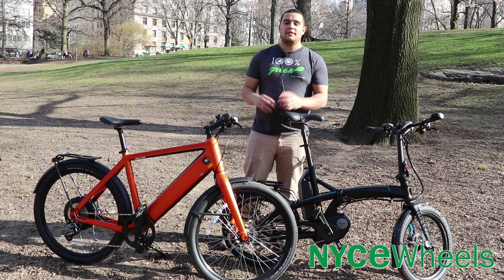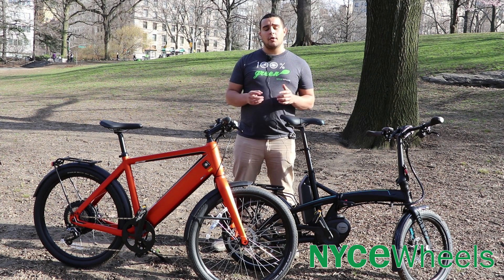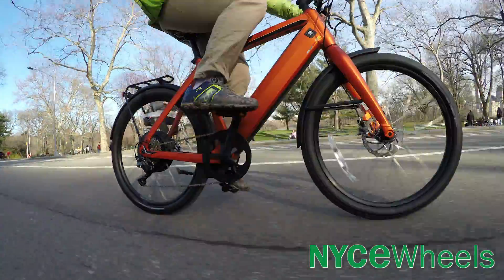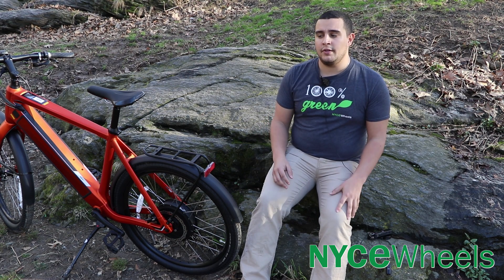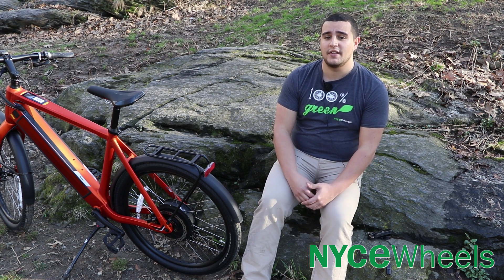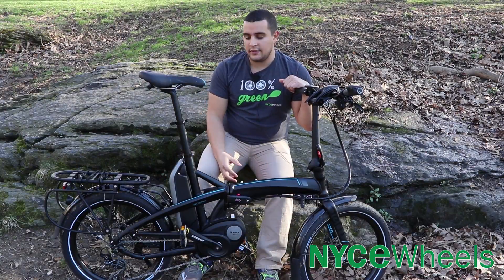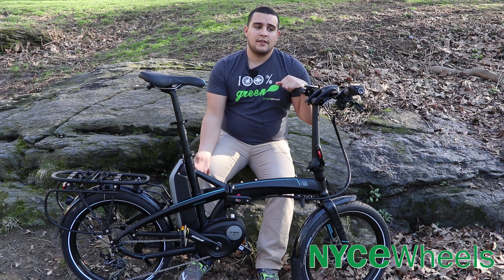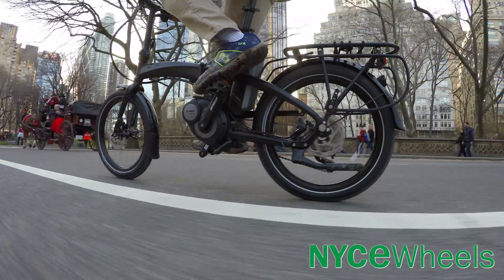Hub Motor vs Mid Drive | Electric bike motor comparison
The electric bike experts at NYCeWheels are here to make sure you're getting the right e-bike for your needs! Here's our take on the pros and cons of these different types of motor systems, how they work, and how they effect your ride!

Check out all of our electric bike selection here!

Don’t forget to check us out all over social media!